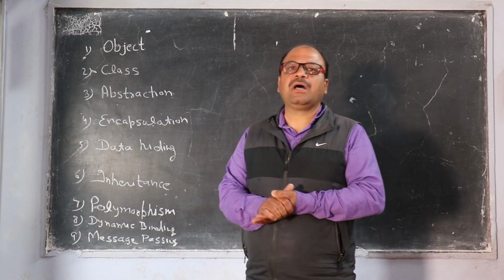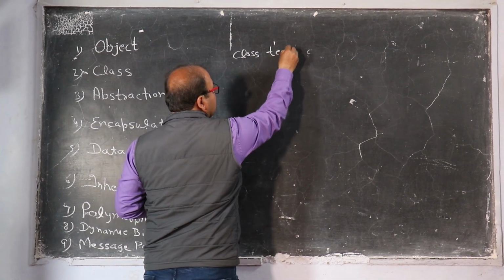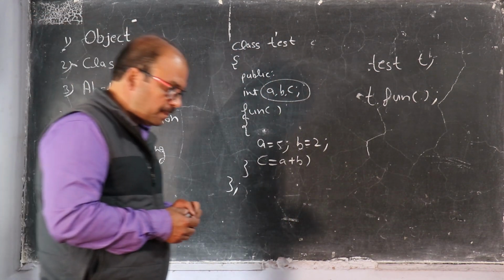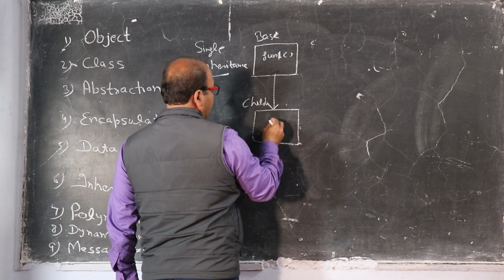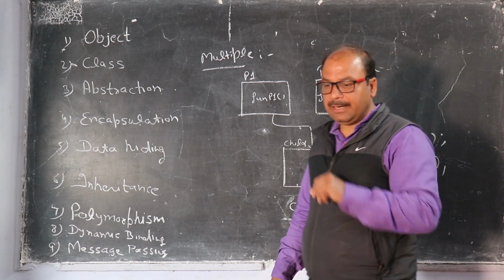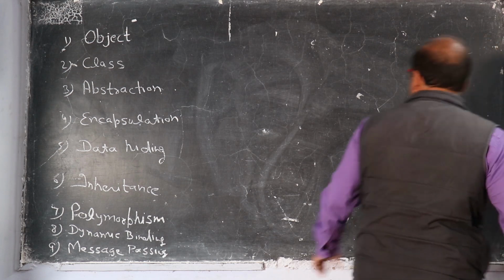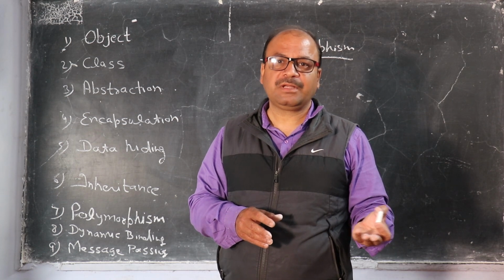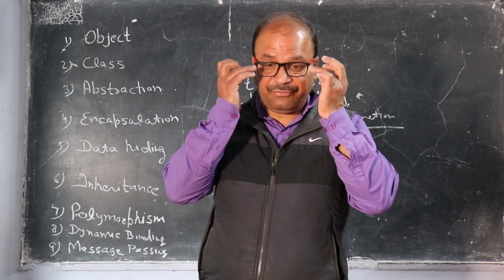Dr. Surjeet Singh c++